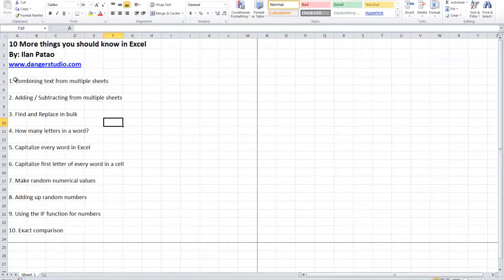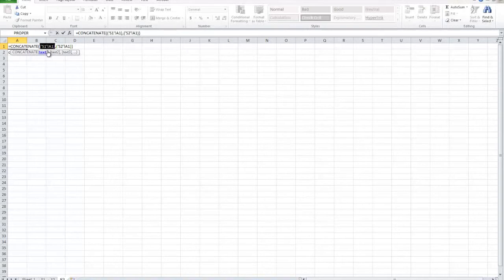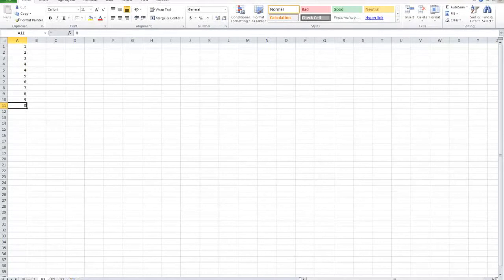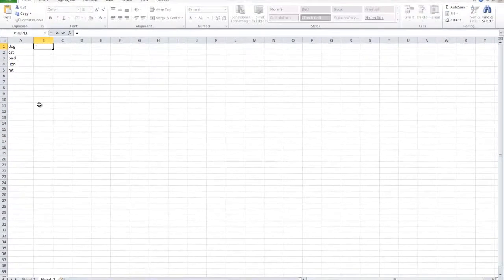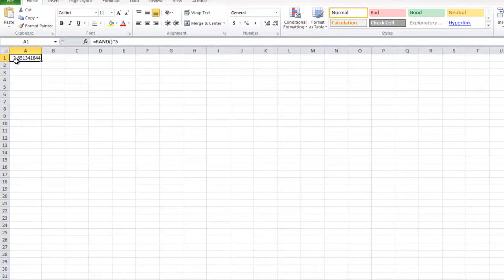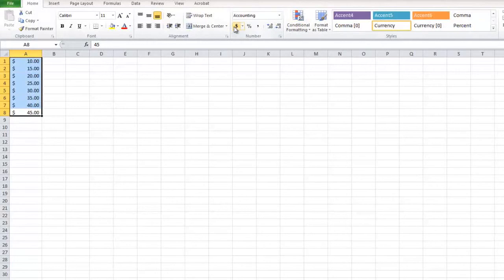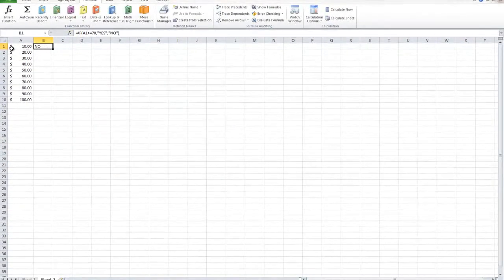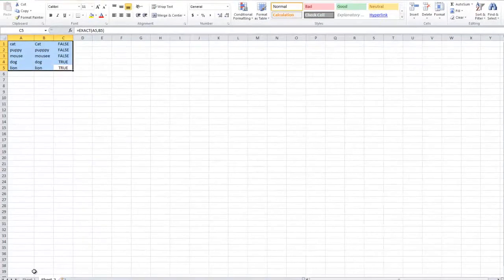Excel 2010 - 10 More things you must know